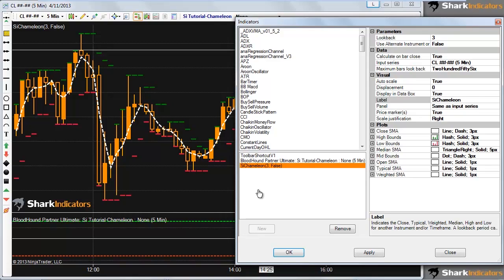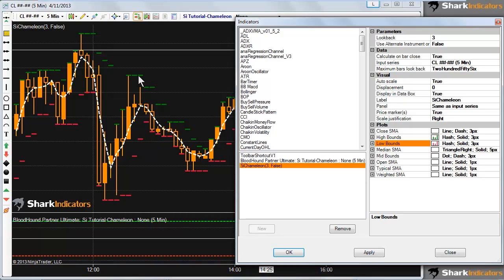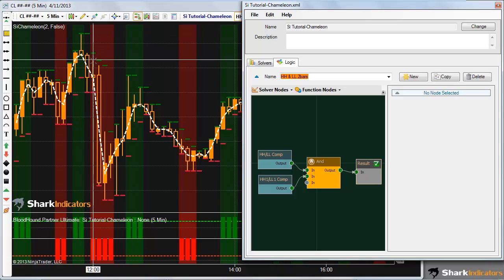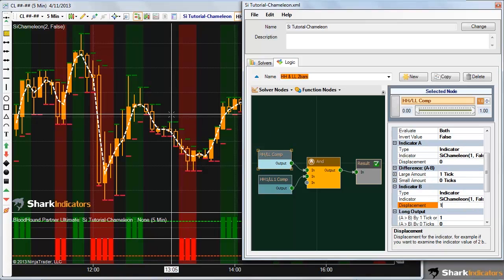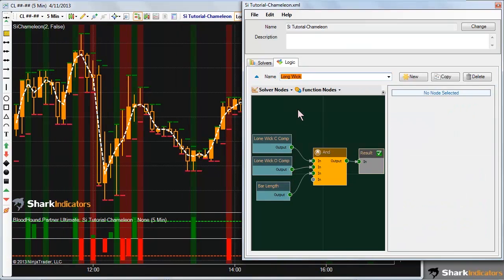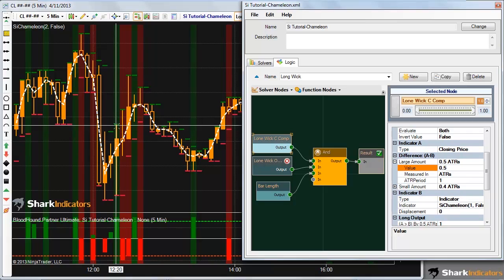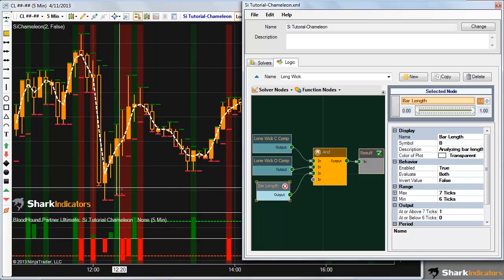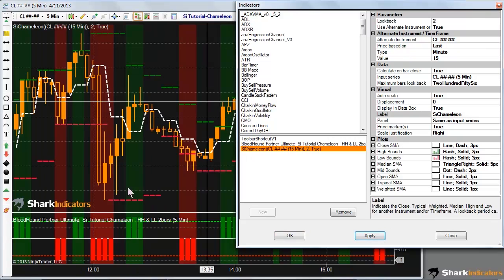BloodHound Tutorial-Accessing Price Data with Chameleon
This Tutorial lesson will show you how to access the High, Low, & other price data in BloodHound through the use of several examples incorperating Chameloen.